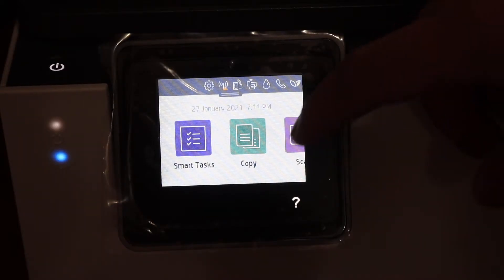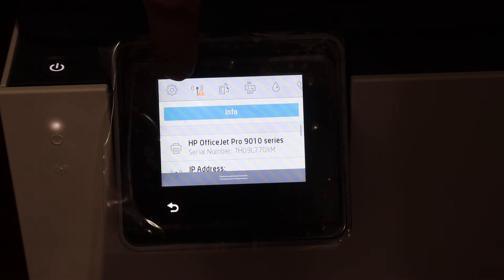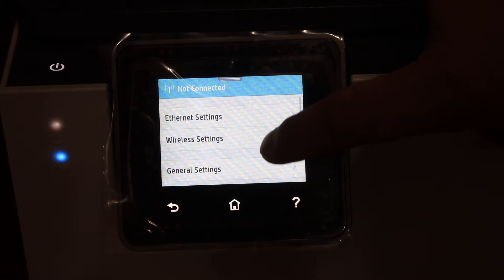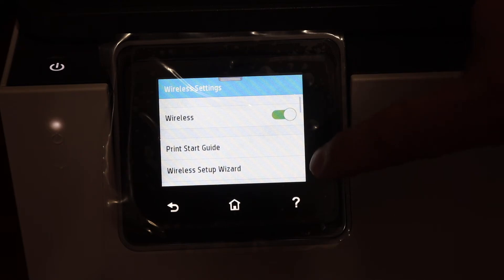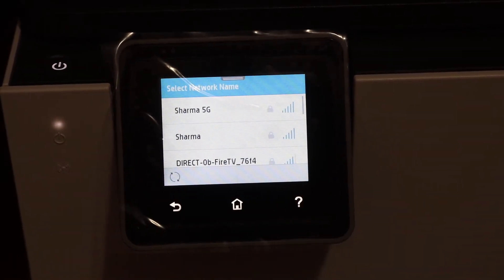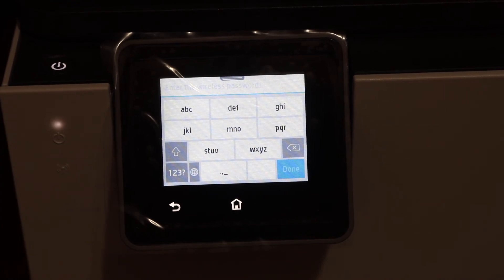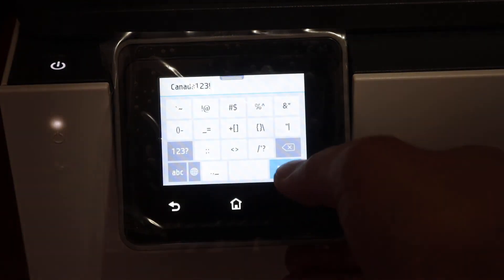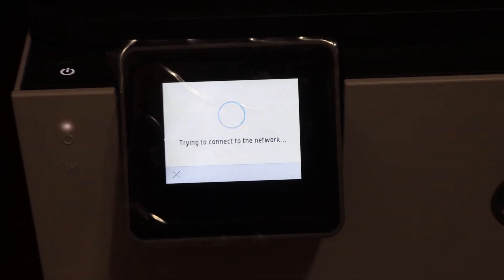HP OfficeJet Pro 9023 WiFi SetUp.